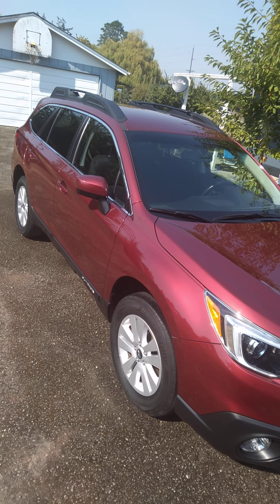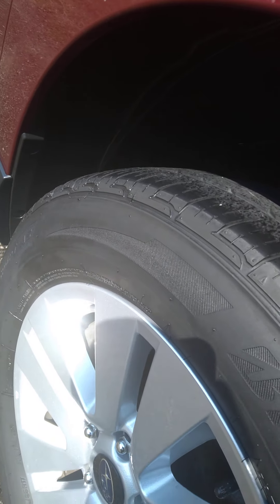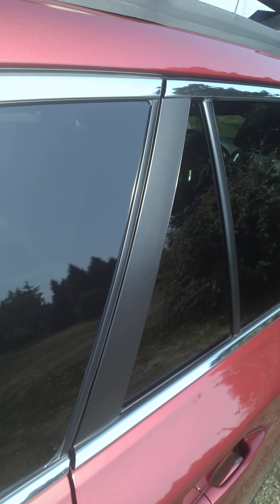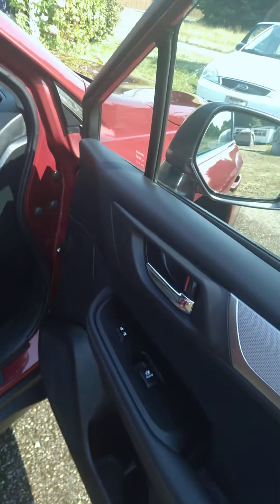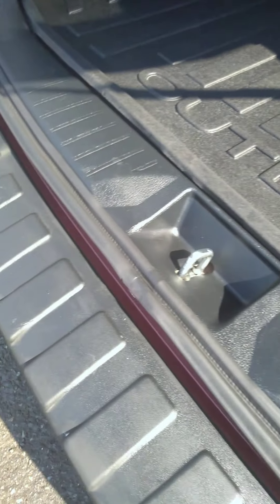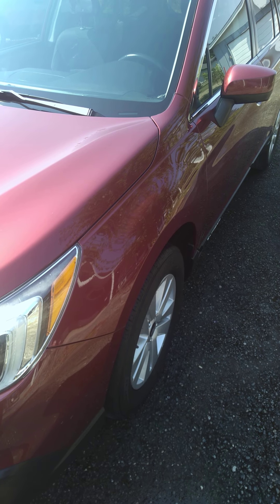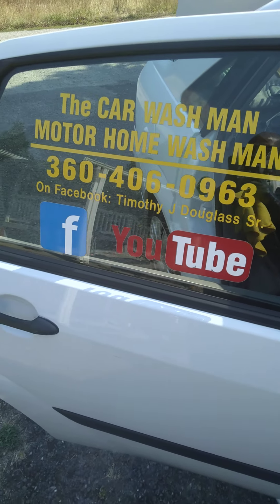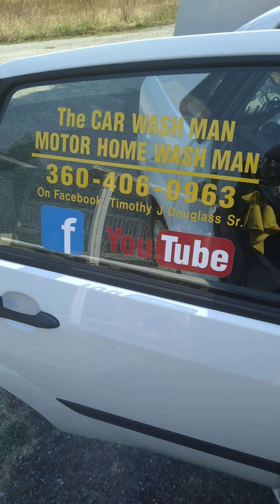The Port Angeles-Sequim WA CAR / MOTOR HOME WASH MAN Mobile Detailing Service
and

Port Angeles and Sequim Washington Faithful Angel Pet Care and Cleaning Services